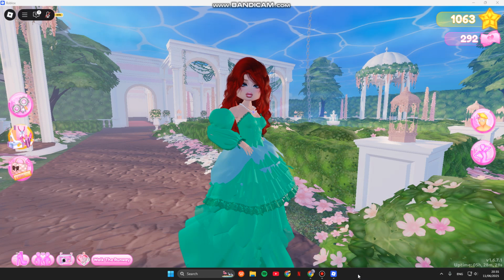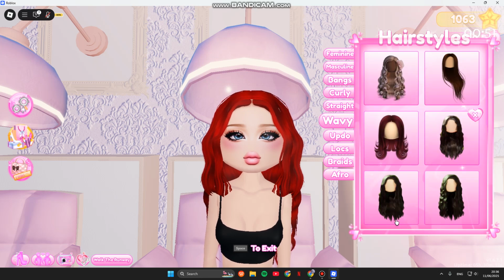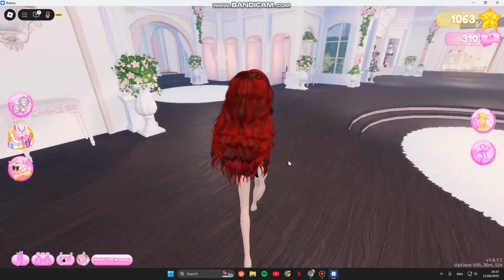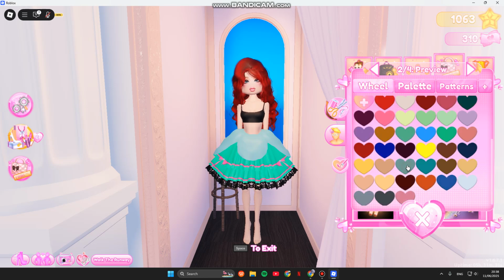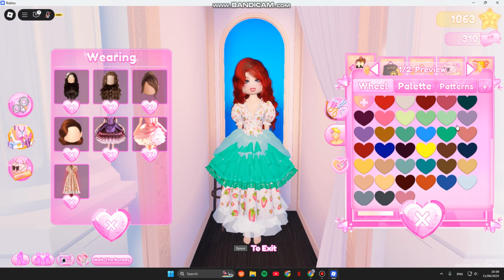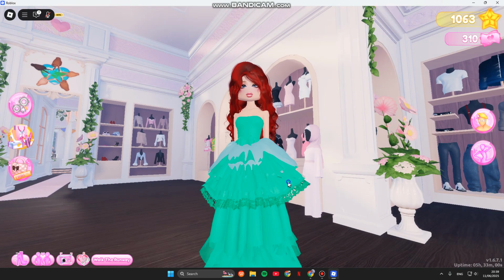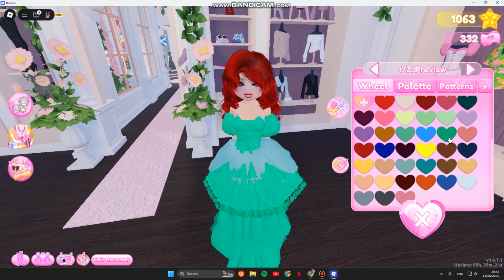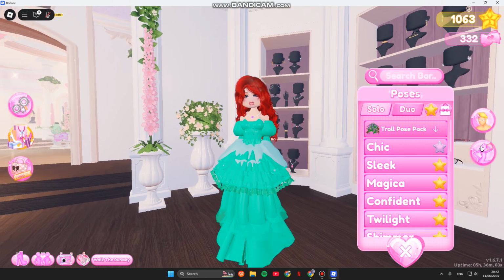From Ocean to Runway! Ariel Dress Hack in Dress to Impress 🧜‍♀️👗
Ready to SLAY like the Sea Princess herself? 🌊👑 In this Dress to Impress tutorial, we’re diving into Ariel-inspired outfit hacks that’ll turn your look from casual to under-the-sea ICONIC! 💖🐚